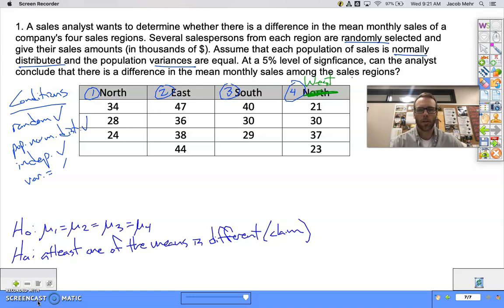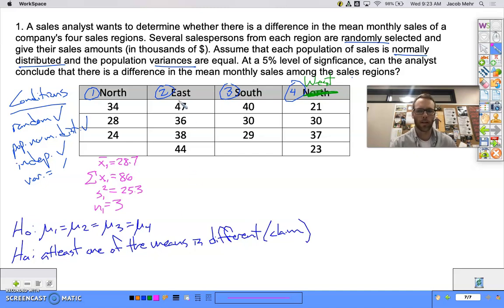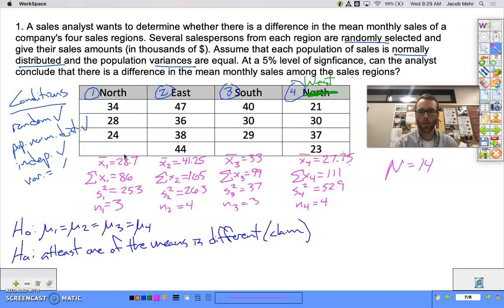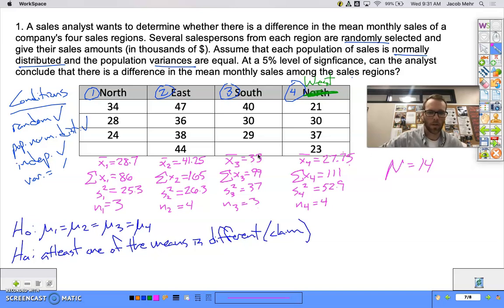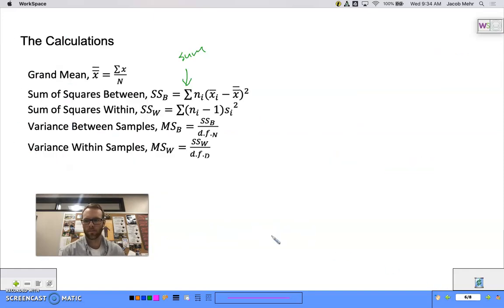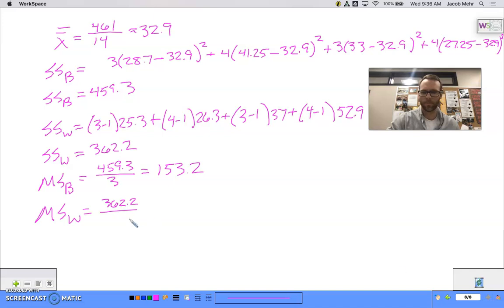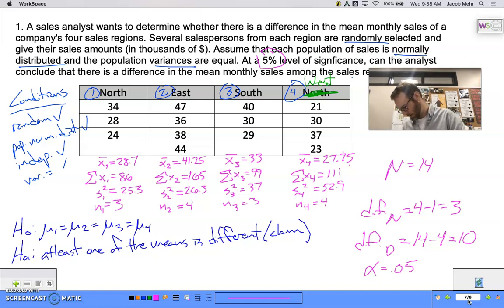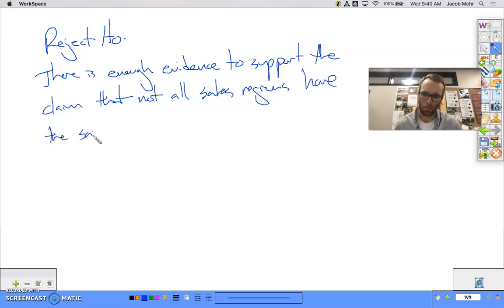Stats 10.4 Video B